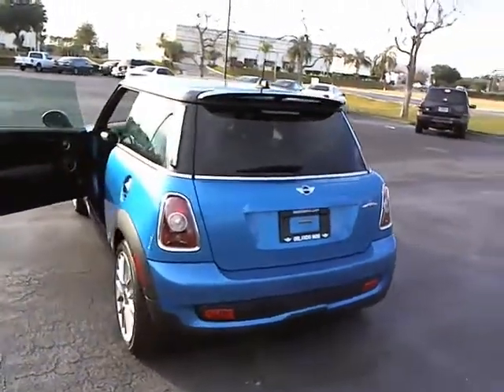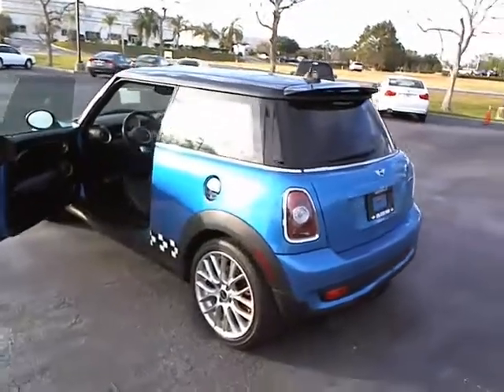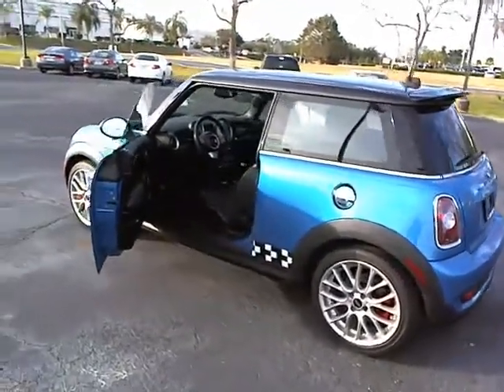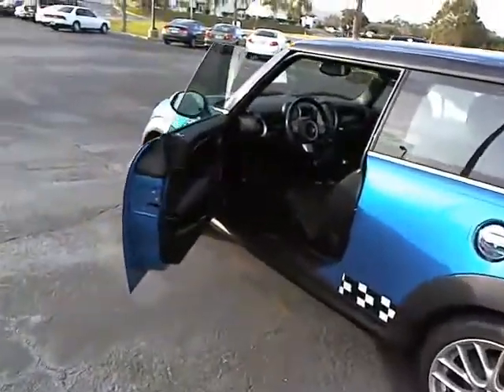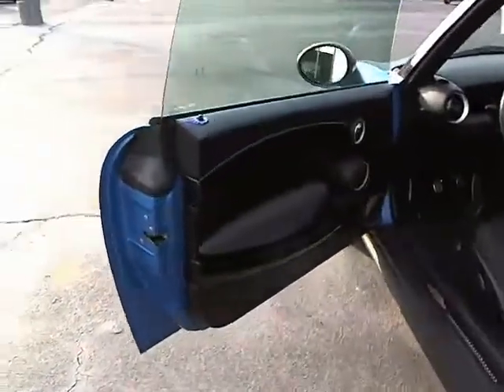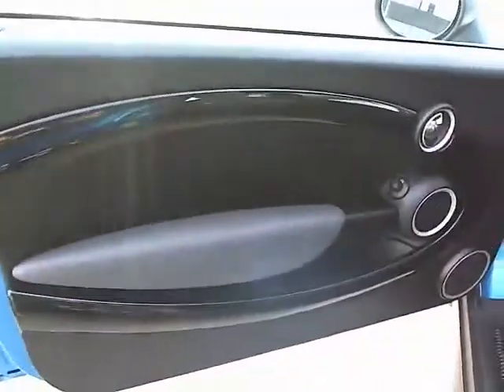2009 MINI Cooper Hardtop - Hatchback Orlando FL, Used M908PT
2009 MINI Cooper Hardtop  - Stock#: M908PT

Orlando Mini
350 South Lake Destiny Drive

SO YOU'D LIKE THE WORKS?*** THIS MINI BRINGS TOGETHER A RICH RACING HERITAGE WITH AN ICONIC BRAND ALONG WITH MORE POWER & TIGHTER SUSPENSION*** DRIVING ENTHUSIASTS WILL FIND A COMBINATION OF ENGINEERING UNCONVENTIONAL ATTITUDE & A FUN TO DRIVE PERFORMANCE*** TURBOCHARGED ENGINE FEATURES 208 HP & AN OVERBOOST FUNCTION* DYNAMIC STABILITY & TRACTION CONTROL* EXCLUSIVE 17 IN SPOKE WHEELS & MUCH MORE***26 CITY/34 HWY *** CLEAN CARFAX FL VEHICLE/LOW MILES JUST OVER 21K***